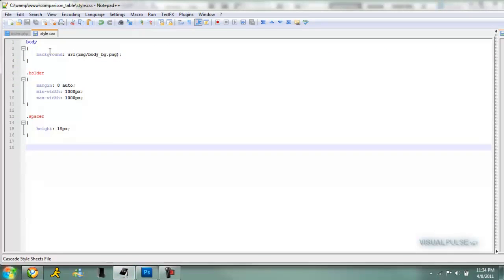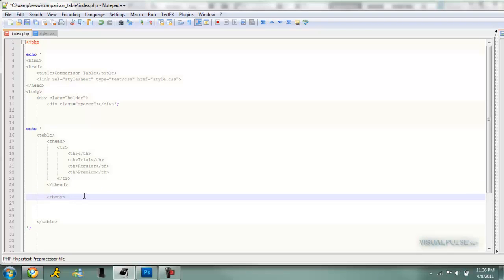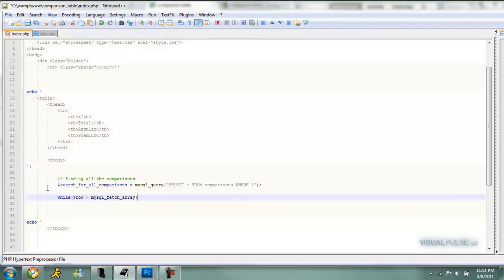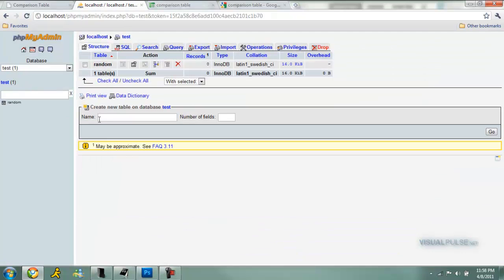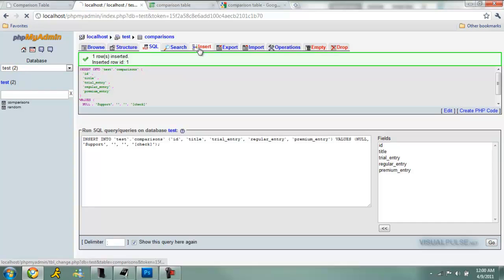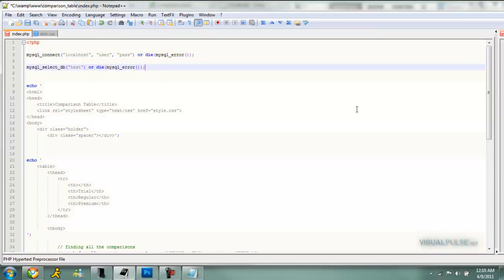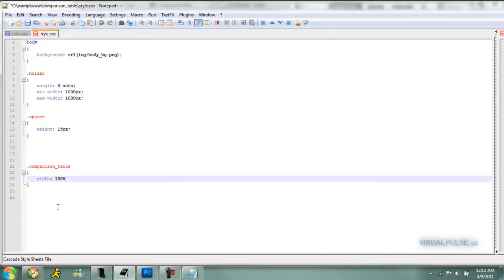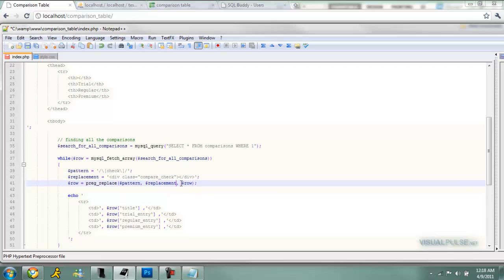Comparison Table Tutorial 1/3 -- MLM - Visual Pulse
Part 1 / 3: Viewing

Make a comparison table to display differences between packages or usergroups.